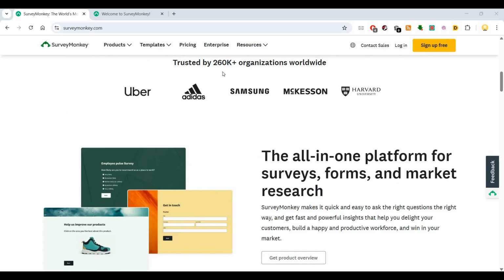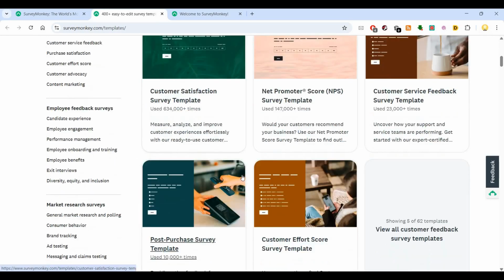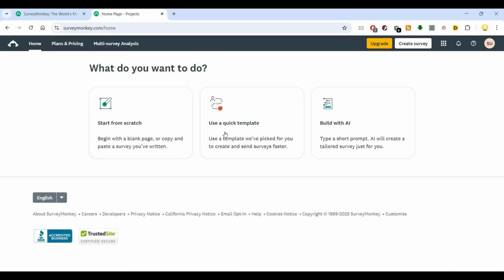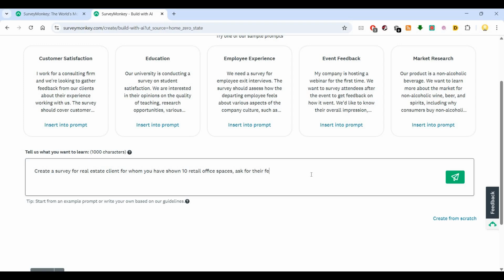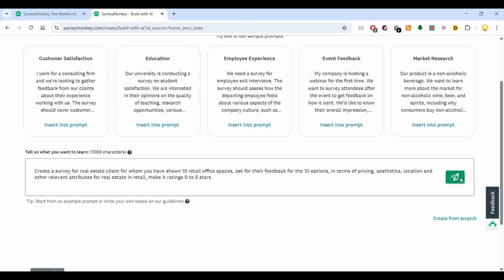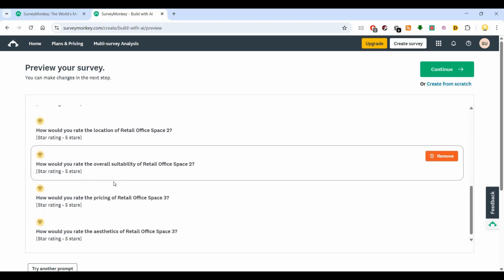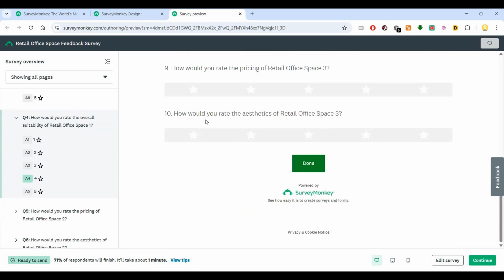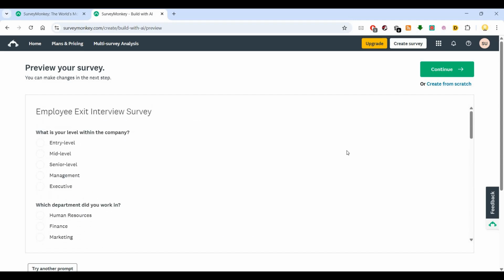How to Setup a Survey Using AI | Create Smart Forms & Collect Responses Easily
📊 Want to create a survey that thinks like you? In this video, we’ll show you how to setup a survey using AI tools that automatically generate questions, analyze responses, and even provide insights — perfect for research, feedback, marketing, education, and more.

Whether you're a student, startup, creator, or business owner — AI surveys can save you time and boost engagement.

🧠 What You’ll Learn:
✅ How to use AI to auto-generate survey questions
✅ Best AI tools for smart surveys (like Tally, Typeform AI, Google Forms with Gemini)
✅ Tips to write better prompts for survey generation
✅ How to embed surveys in websites or share via links
✅ How to analyze responses using AI-generated reports
✅ How to use AI to summarize open-ended answers

🎯 Use Cases:
Customer feedback forms

Market research surveys

Academic questionnaires

HR employee feedback

Event RSVPs

Opinion polls

🔧 Tools Mentioned:
Typeform AI

Tally.so with AI

Google Forms + Gemini

Microsoft Forms with Copilot

FormX.ai

Jotform AI

💡 Pro Tip: Use ChatGPT or Gemini to refine your survey tone based on your audience (formal, fun, casual, professional, etc.)

💬 Drop your favorite AI survey tool in the comments!